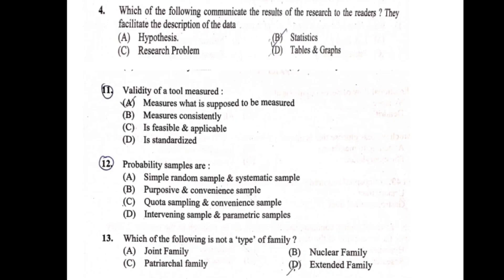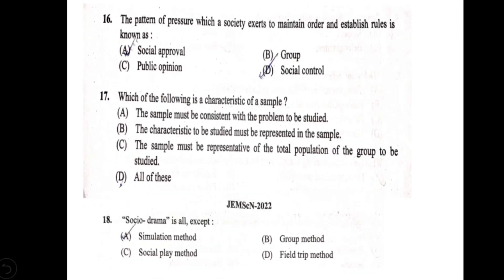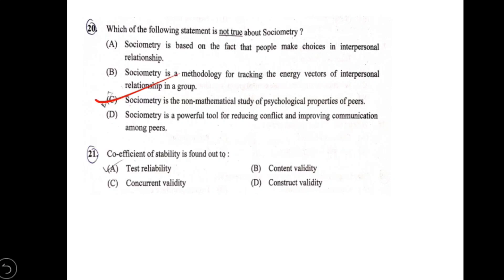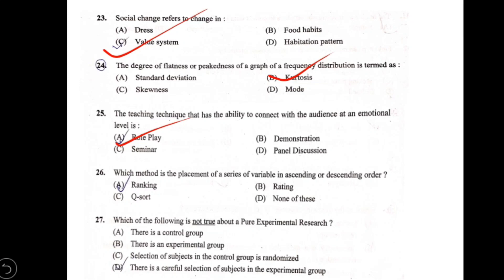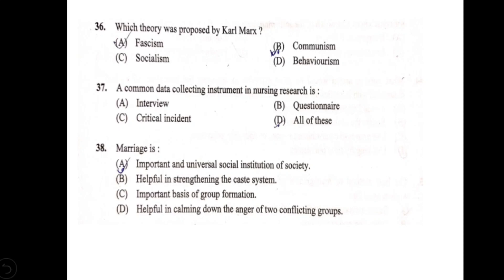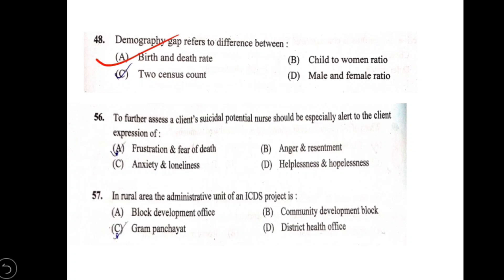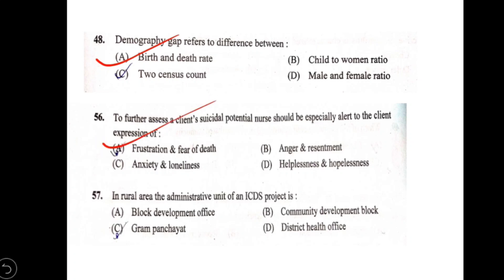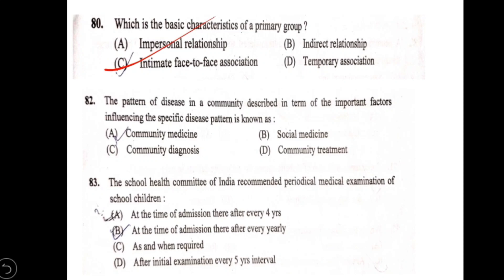MSc. Nursing Entrance Examination In West Bengal | JEMScN 2022 | Answers With Explanation Part 3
In this video we have described another 30 questions from Sociology, Community, Education &  Research.